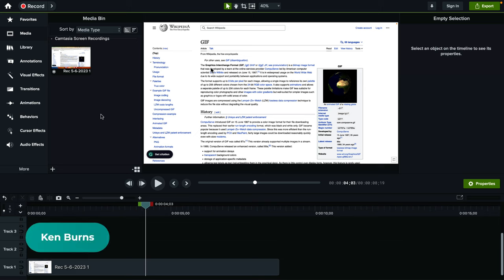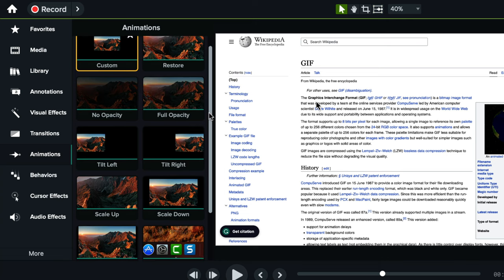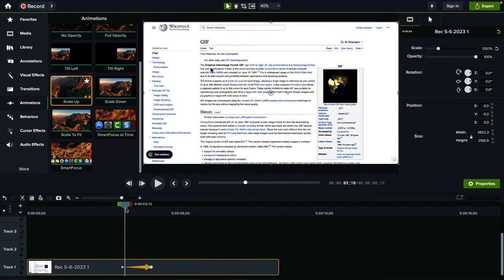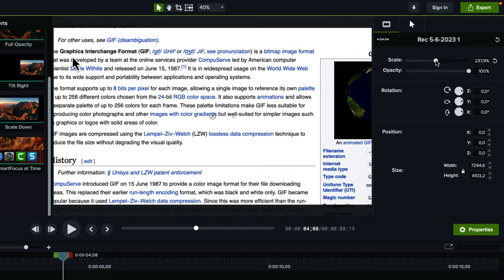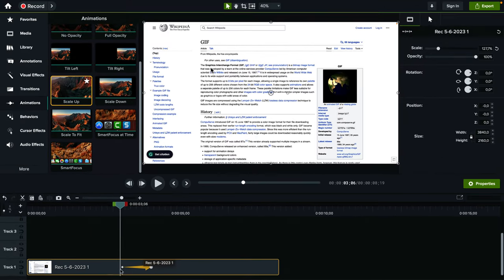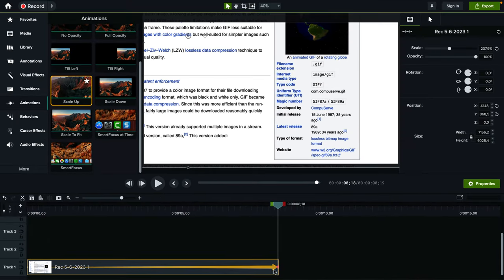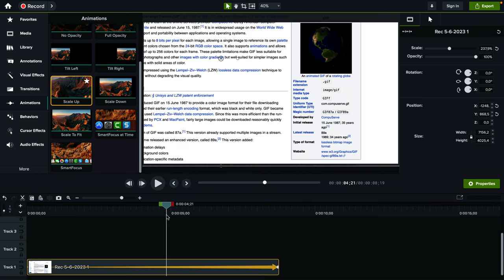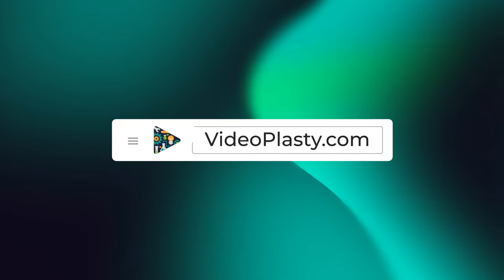How to Add Ken Burns Effect in Camtasia [Pan & Zoom]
Step-by-step tutorial on how to add the famous Ken Burns effect in Camtasia. It's basically a simple pan & zoom that will make your video editing in Camtasia so much smoother!

🎬 GET STOCK ANIMATION FOR CAMTASIA